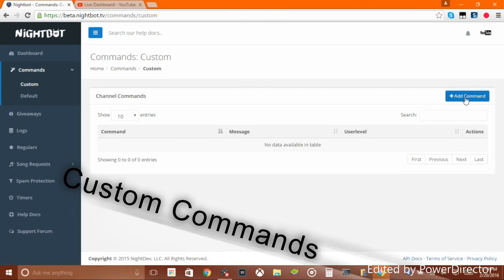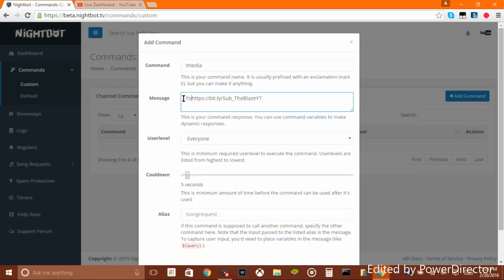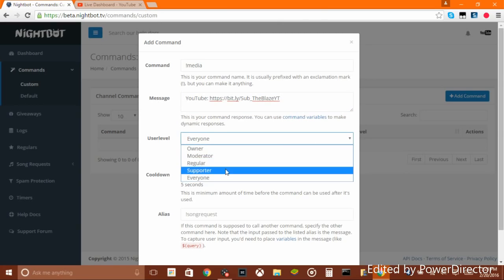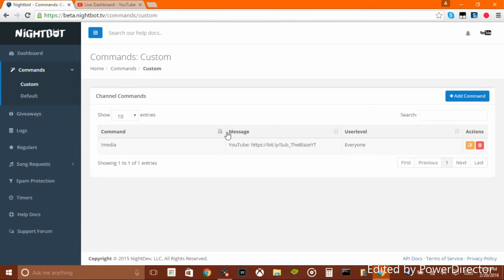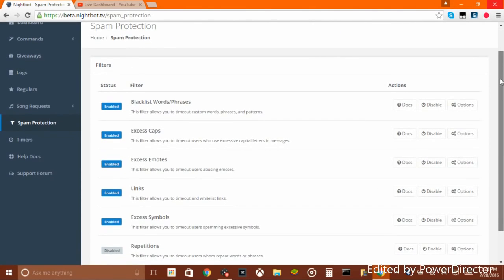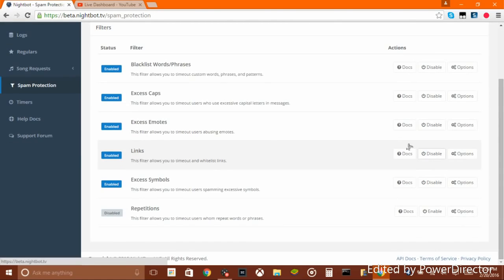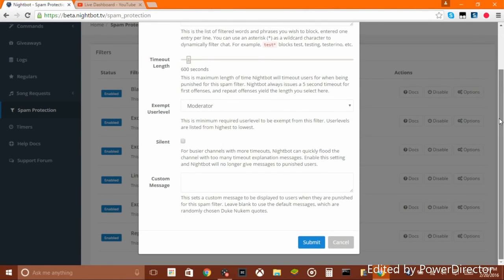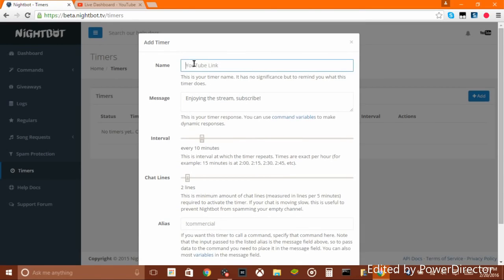Nightbot Setup Tutorial for YouTube Livestreaming!